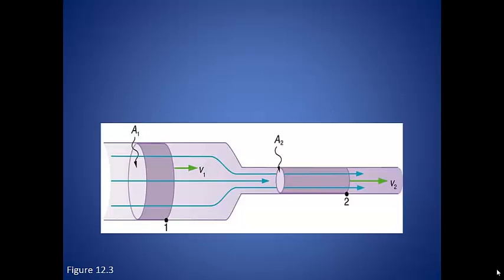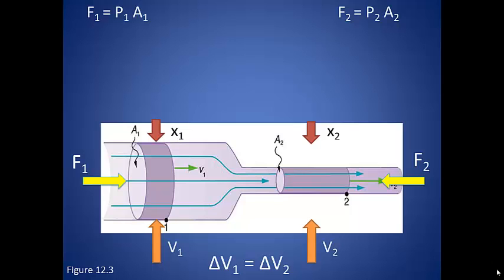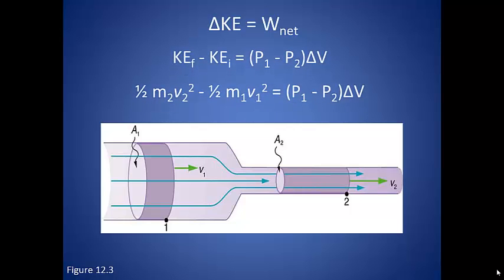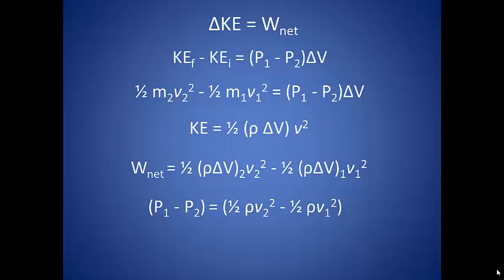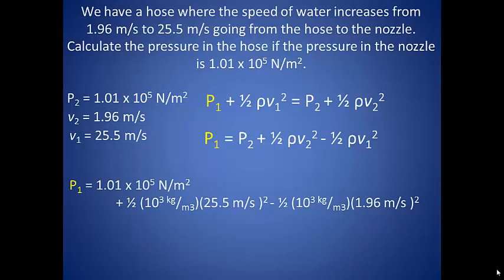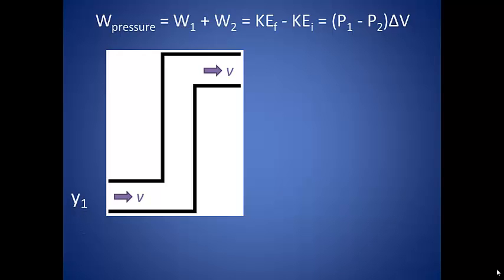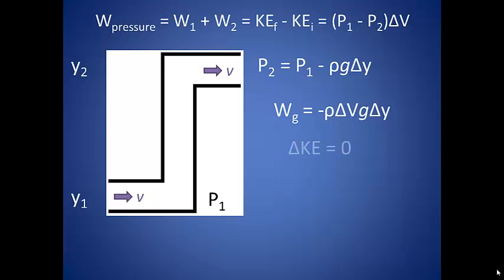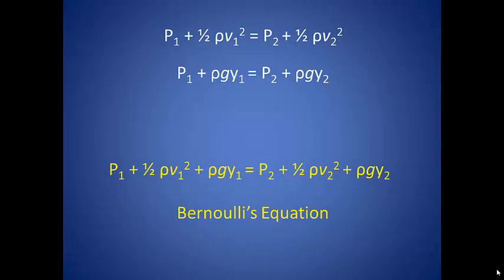6_Bernoulli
Bernoulli